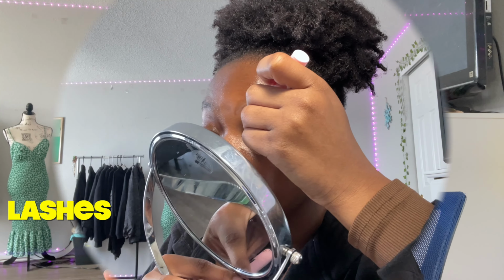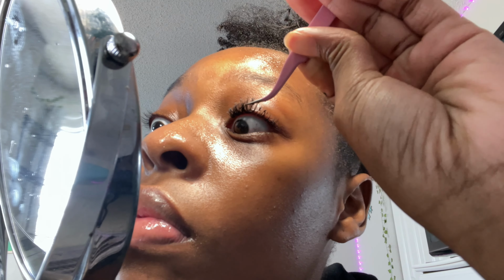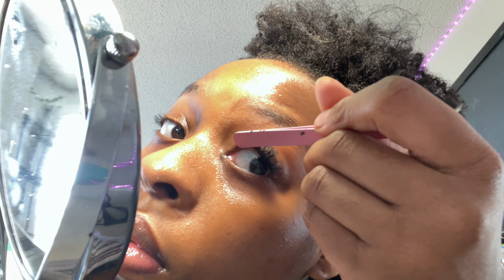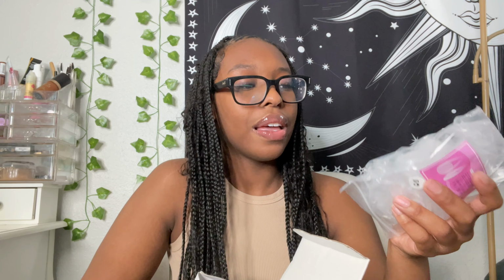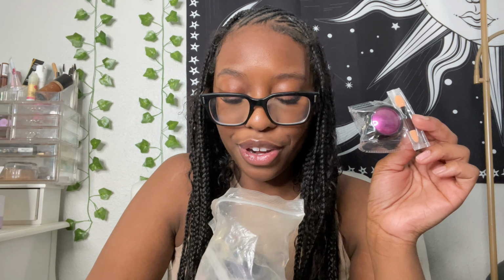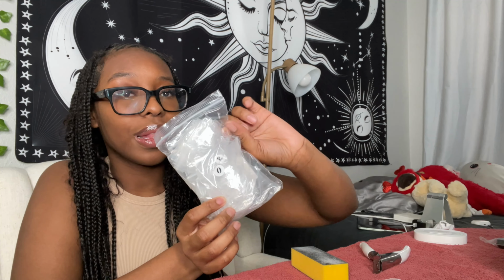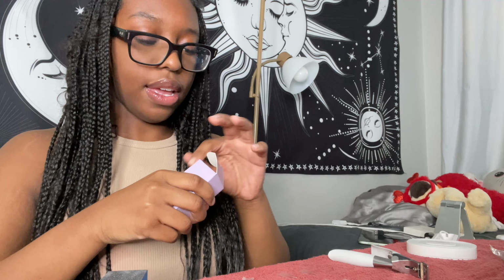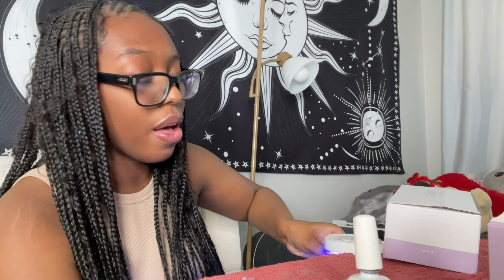SPRING MAINTENANCE VLOG 🌷Trying something new, Hair vlog, DIY Gel X Nails, & More!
This is my first Maintenance vlog of the year and GIRL IT WAS NEEDED! This Time I am getting my hair done in a new and different style, doing my own gel x nails, my toes, Diy lashes, & More. If you want to see more maintenance vlogs go check out the videos on my channel. I loved this video so much and I really hope you love it the way I do

faq:
name: Brooke
age:18
birthday: August 4, 2005
Location: Indiana
Camera: Iphone 12